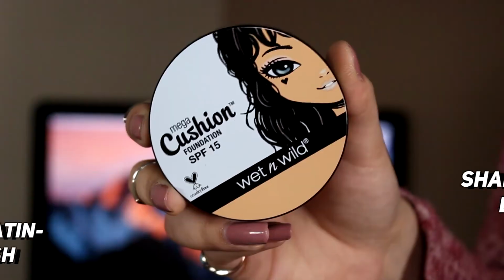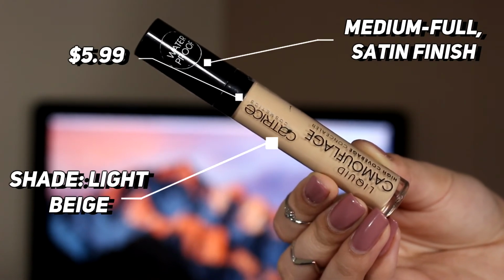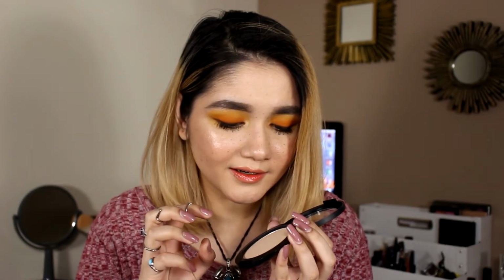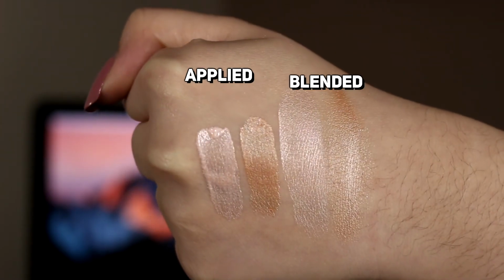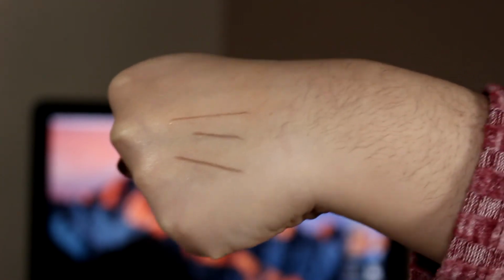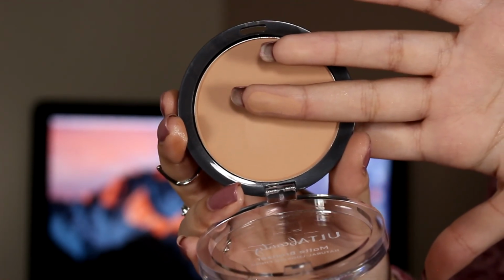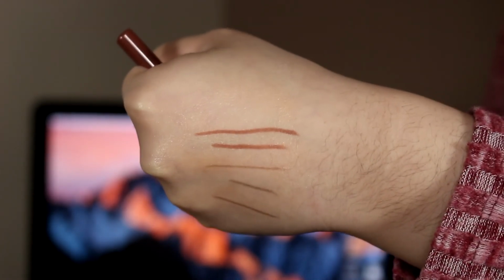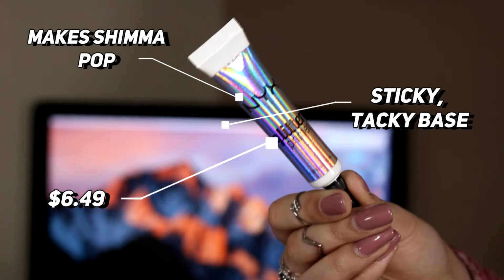The 10 BEST Drugstore Makeup UNDER $10 | Affordable + Cruelty Free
Hey! Today's video is going to be a top 10 best makeup products under $10. Of course this does mean everything is affordable and drugstore. It also is all cruelty free! I give some mini reviews as well as swatches and up close shots of each product.

► WEBSITE! CHECK ME OUT UNDER THE AESTHETIC TAB //

*Wet n Wild Megacushion Foundation // Nude Beige //
*Catrice Liquid Camouflage Concealer // Light Beige //
*Milani Prep + Set + Glow Illuminating Transparent Powder //
*Wet n Wild MegaGlo Hello Halo Liquid Highlighter // Guilded Glow/ Halo, Goodbye //
*Ulta Ultra Slim Brow Pencil // Medium Brown //
*Catrice Prime & Fine Smoothing Refiner //
*Ulta Matte Bronzer // Warm //
*Ulta Automatic Lip Liner // Spice //
*NYX Velvet Matte Lipstick // Beach Casual //
*NYX Glitter Primer //

*Too Face Cocoa Powder Foundation // Light Medium //
*NYX Sweet Cheeks Blush Palette //
*Wet n Wild MegaGlo Highlighting Powder // Precious Petals //
*e.l.f. Cosmetics Cream Eyeliner // Coffee //

*L.A. Girl HD Pro Primer Eyeshadow Stick // Nude //
*Juvia's Place Zulu Palette //
*Anastasia Beverly Hills Waterproof Creme Color // Sable //
*Essence Lash Princess Sculpted Volume Mascara //

*Milani Stay Put Brow Color // Medium Brown //

*Wet n Wild Megalast Liquid Catsuit Lipstick // Flame of the Game //
*Buxom Full on Lip Polish // Allison //

MUSIC